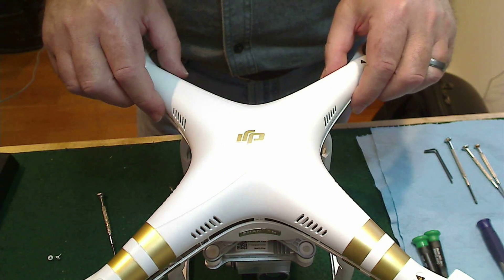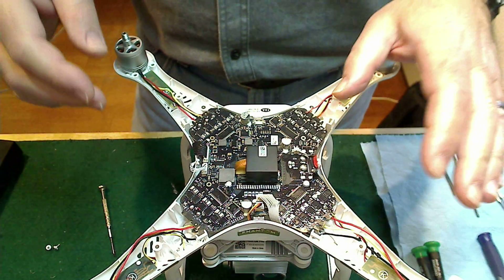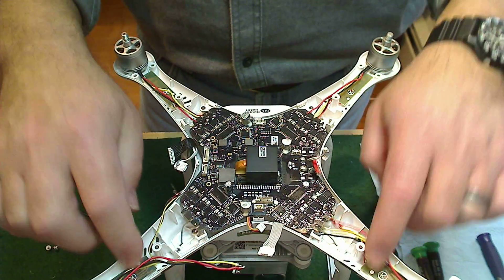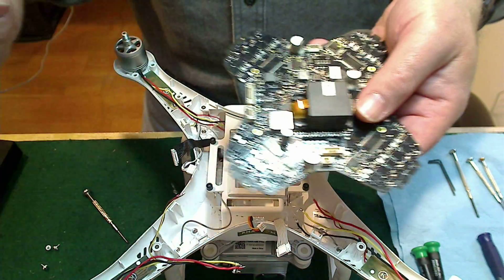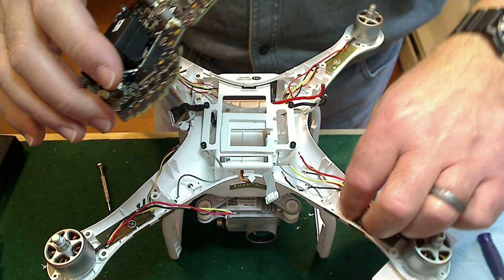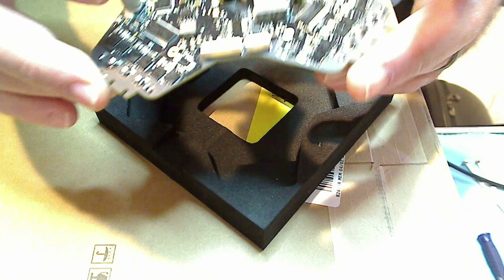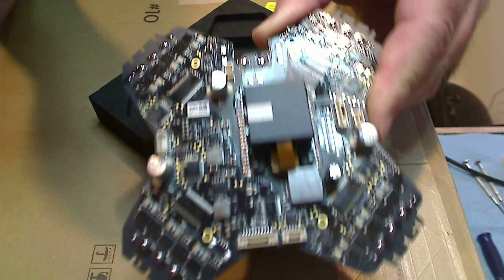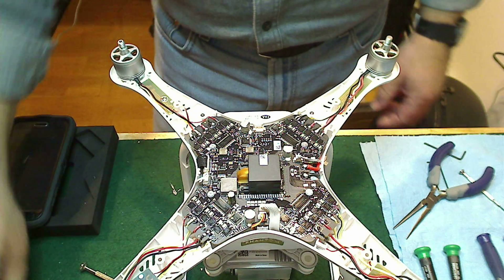Phantom 3 Professional - ESC Center Board Replacement(Part 96)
A video tutorial how to remove and replace the ESC center board (Part 96), or the Main Board,  for a DJI Phantom 3 Professional drone.

IMPORTANT! - Here is the link that describes the motors to be used with certain ESC boards.